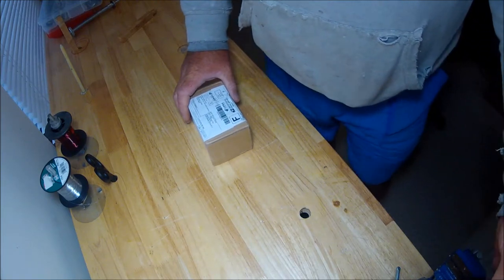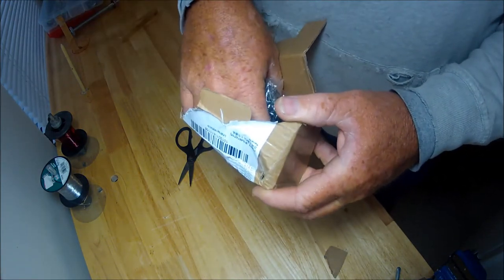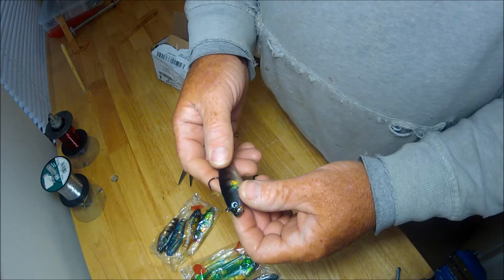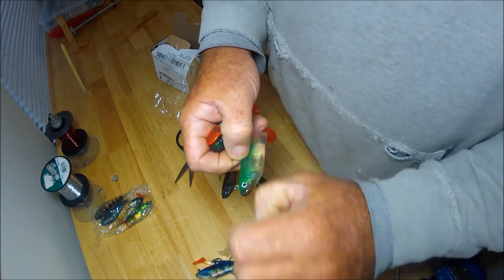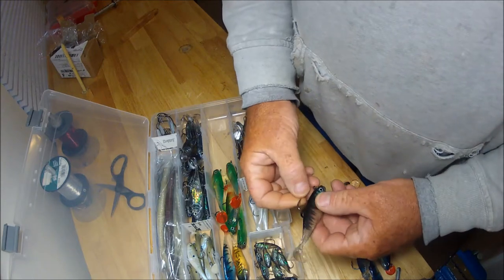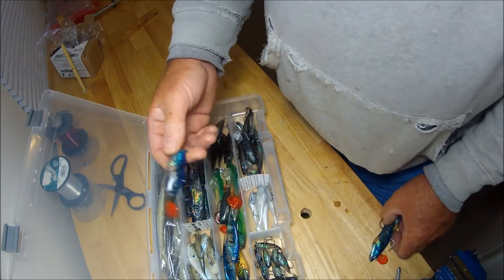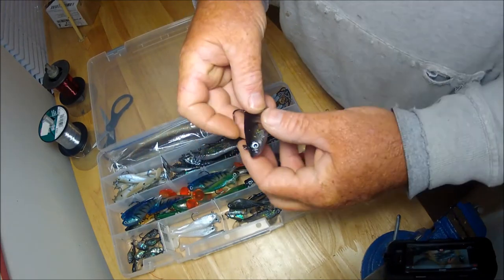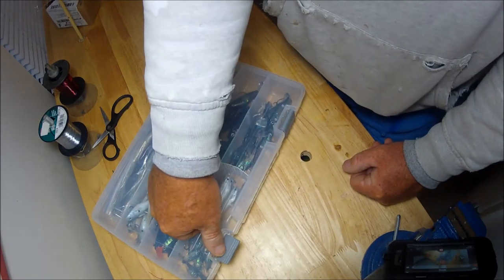Swim Bait unboxing, with Capt Dave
Chinese swim baits off Ebay. But aren't they all Chinese these days??